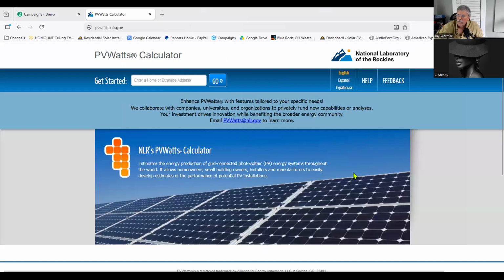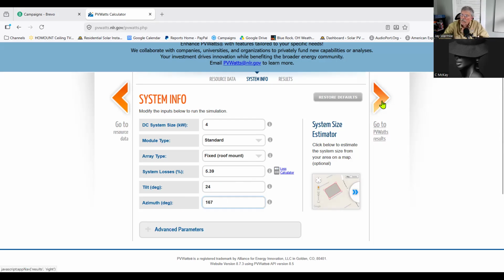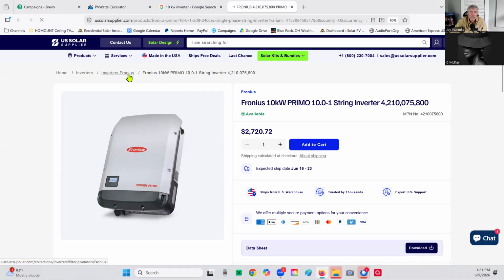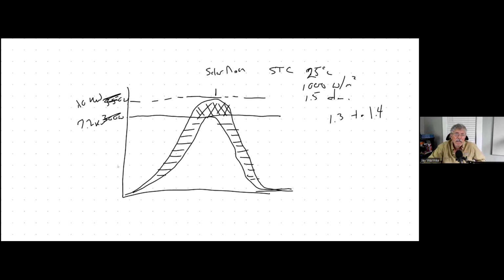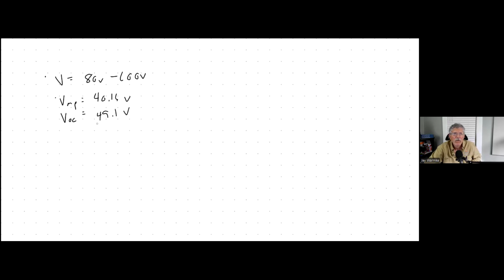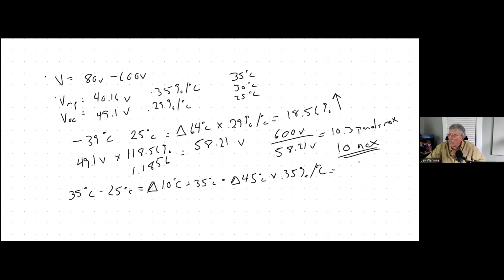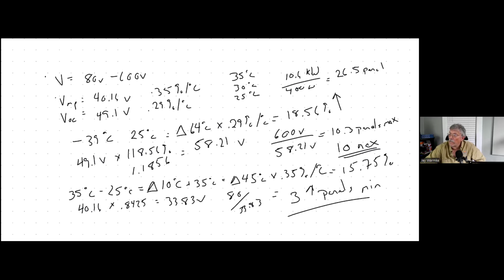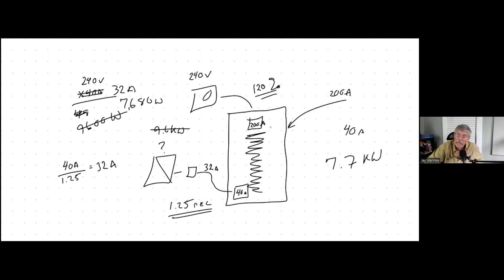Solar Class, Chapters 7 & 8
Review of chapters 7 & 8 of Understanding Photovoltaics 9th edition.